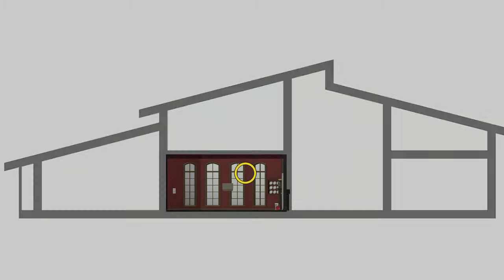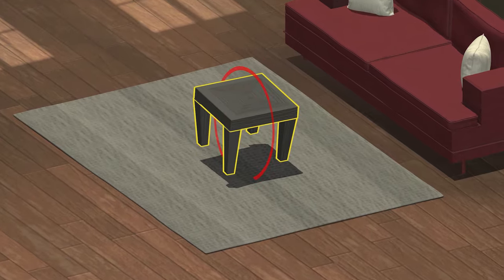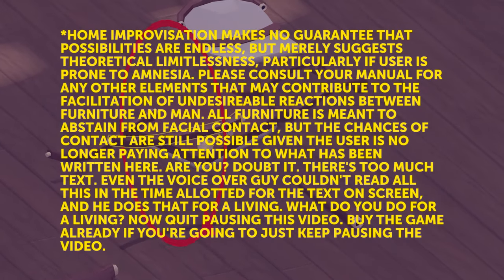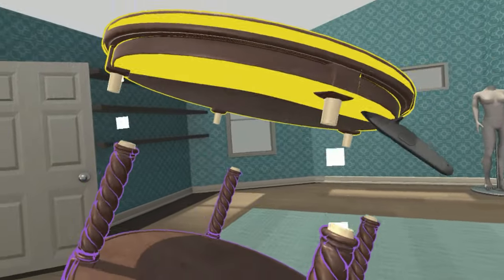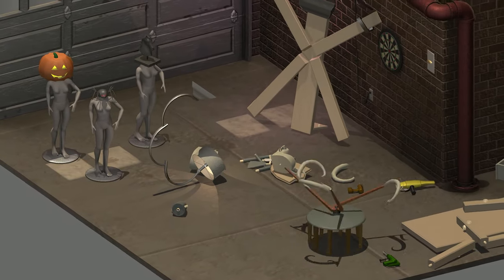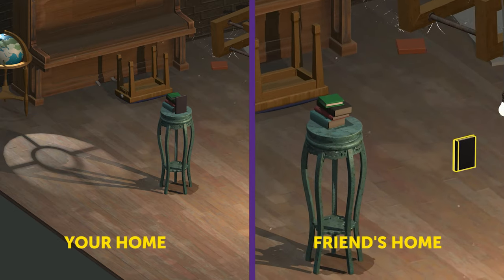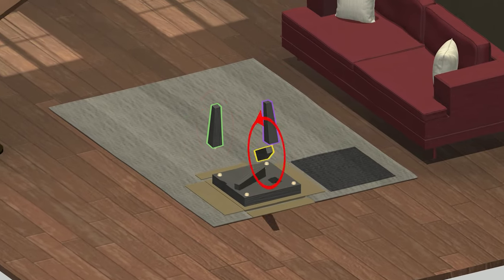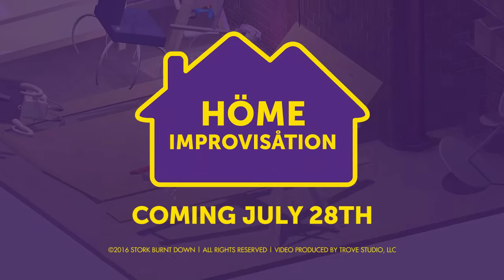Home Improvisation: Furniture Sandbox - Trailer [VR, HTC Vive]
Trailer for Home Improvisation: Furniture Sandbox, a virtual reality furniture-building simulator. Developed by The Stork Burnt Down, available for HTC Vive. You can find more information, as well as media reviews and user ratings